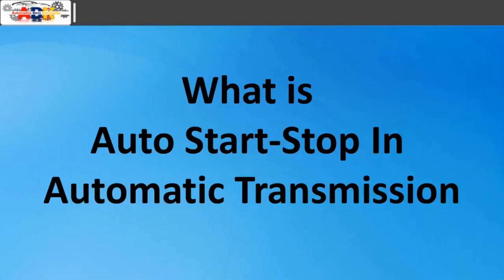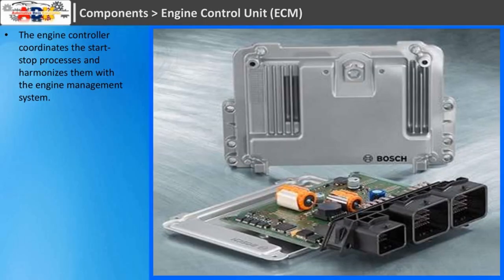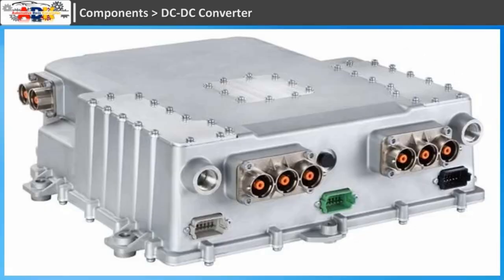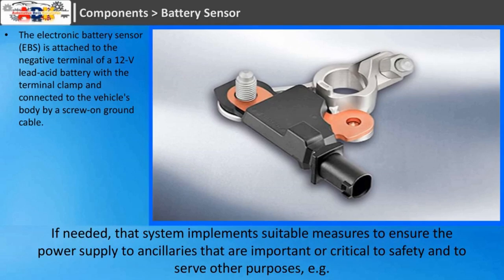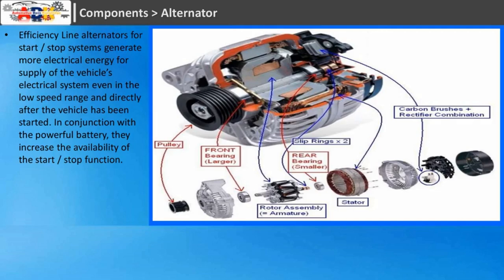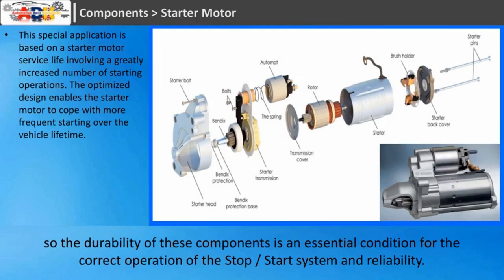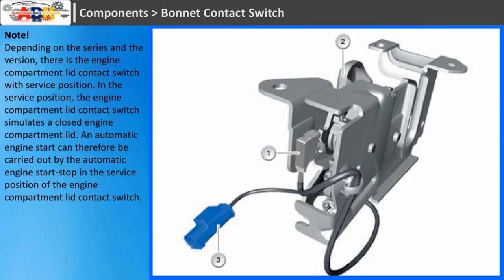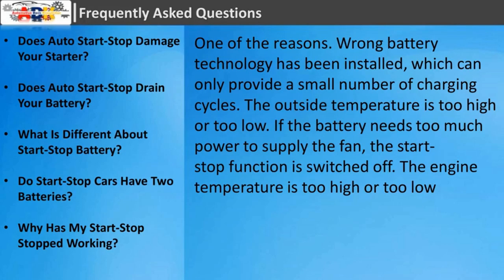Auto Start Stop In Automatic Transmission